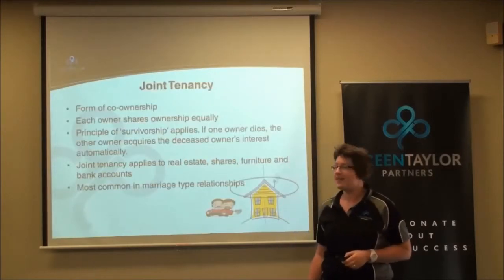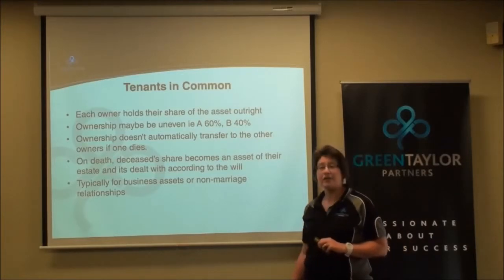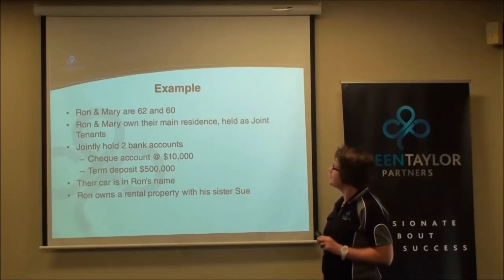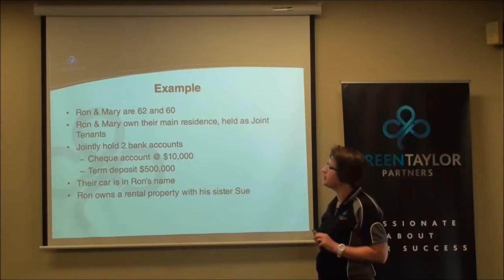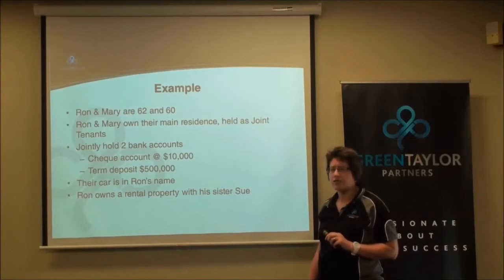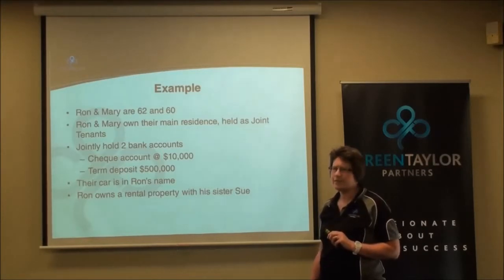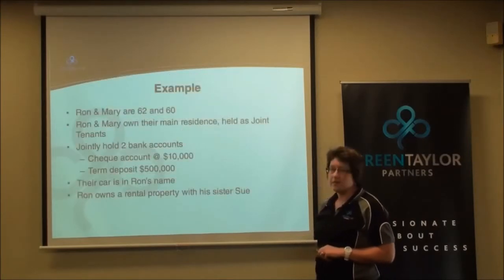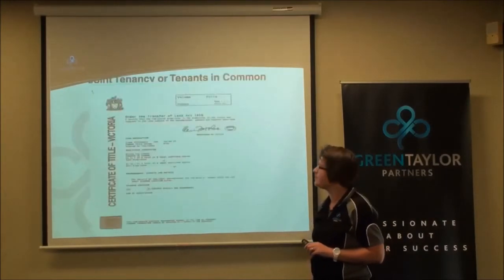Joint tenants vs tenants in common